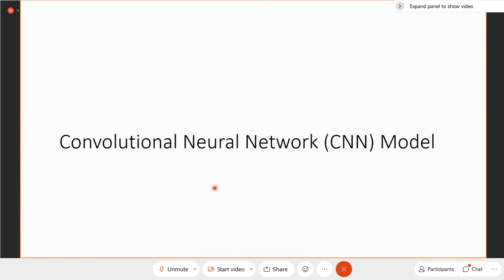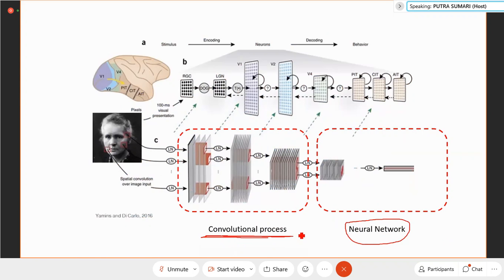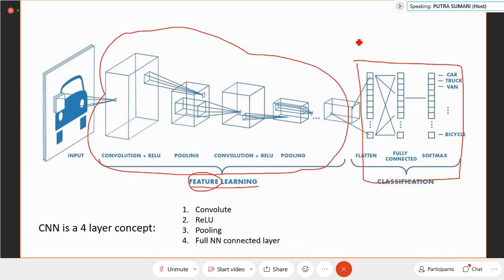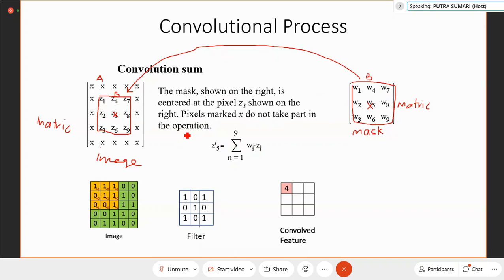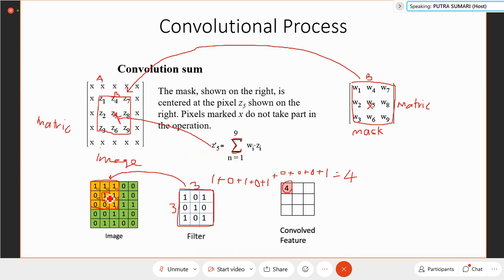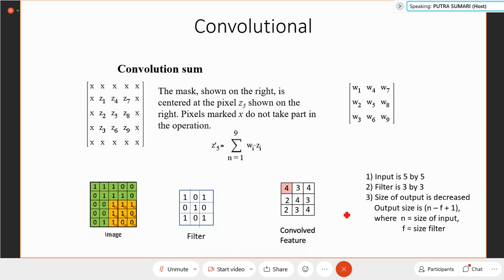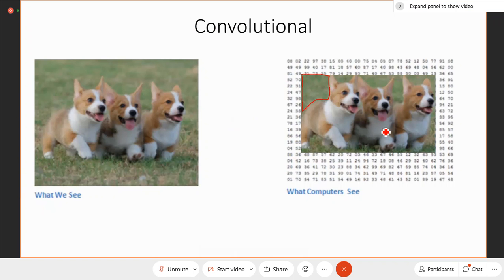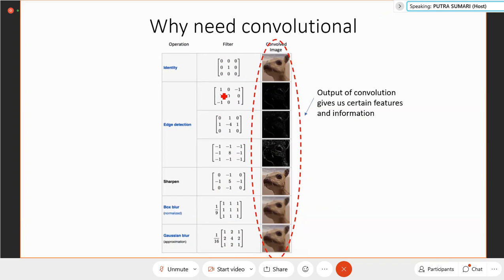GCN510 – Topic 7 [Prof. Dr. Putra Sumari ] Part 1